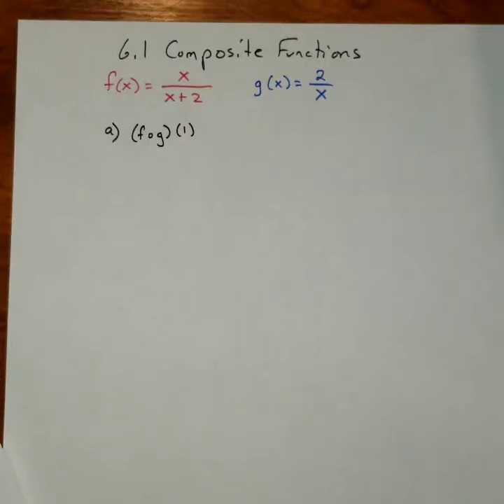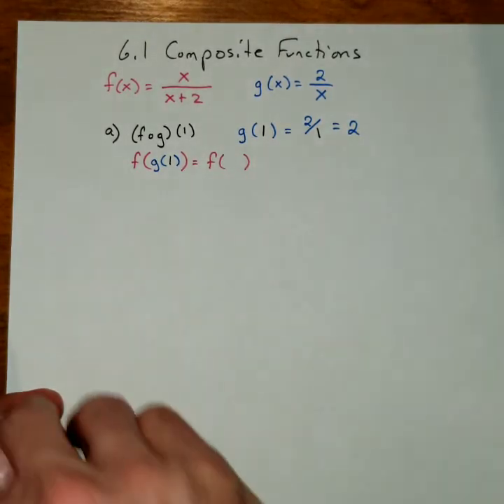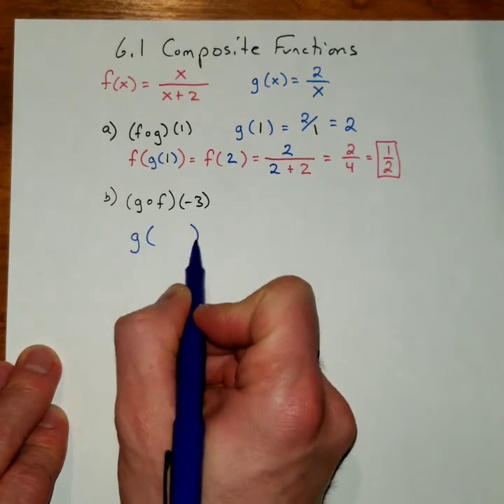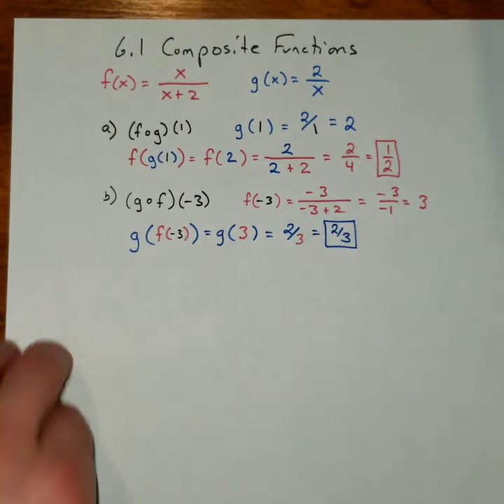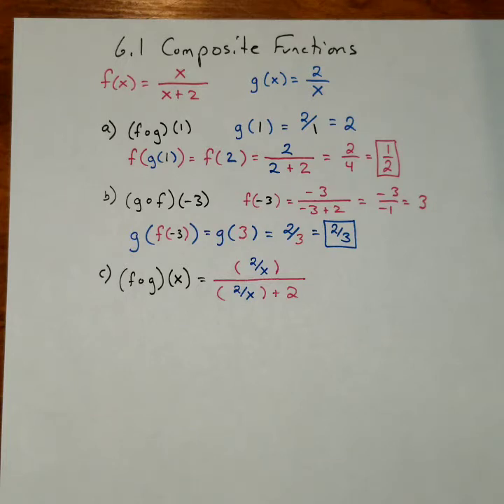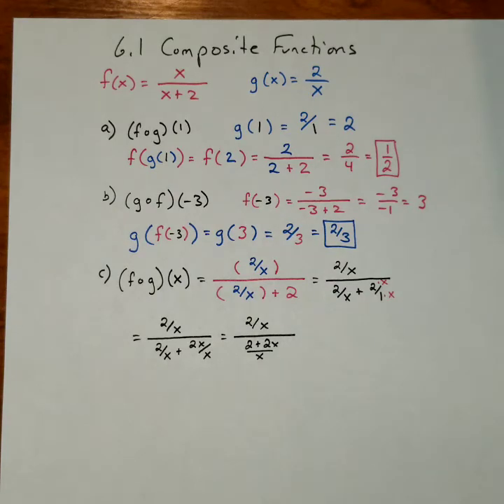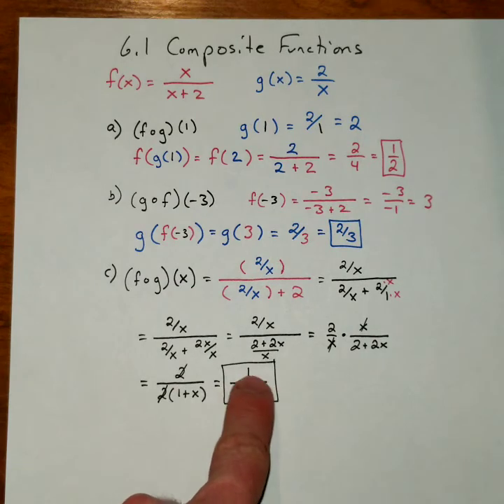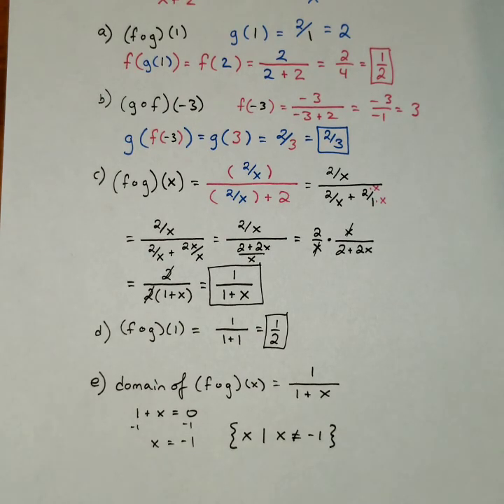Pre-Calc 5.1, Coll Alg 6.1, & Int Alg 9.2 Composite Functions Part 3